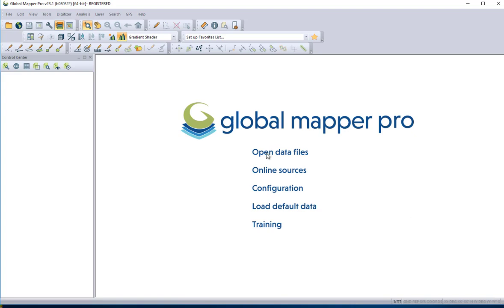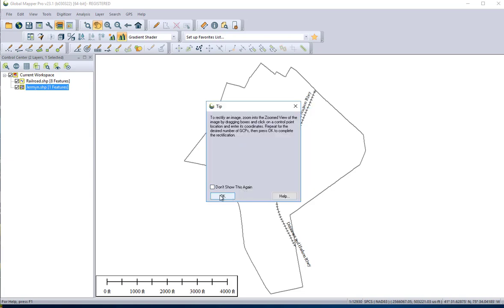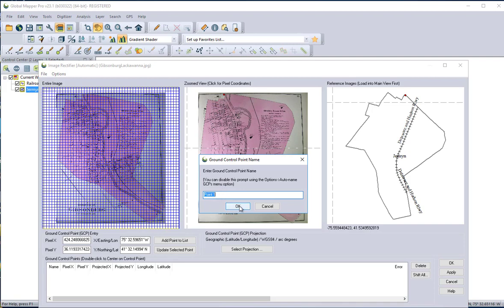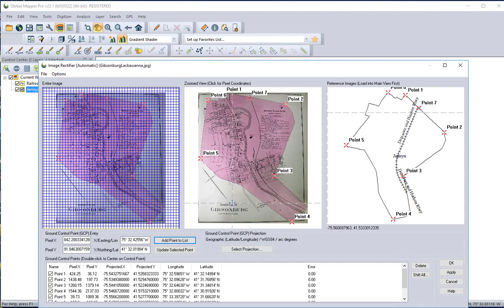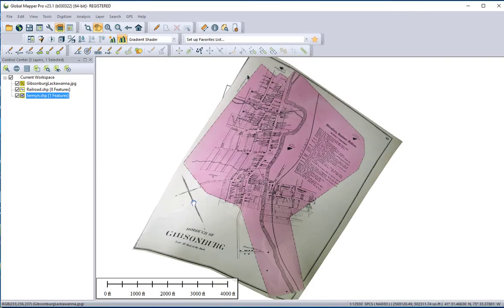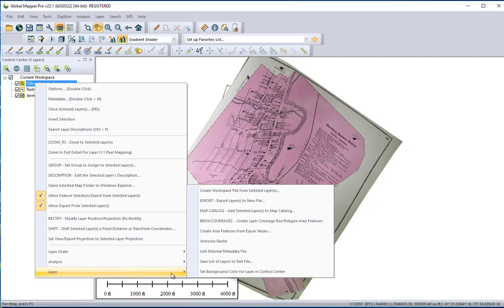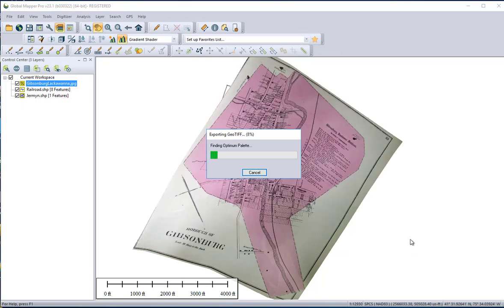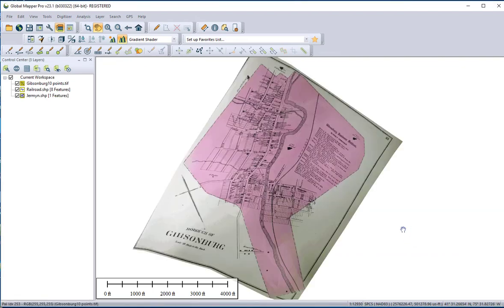Global Mapper Georeference an Old Paper Map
This shows how to take the digital version (jpg in this case) of an old paper map and make it a part of a GIS system by lining it up with a current map of the same area.